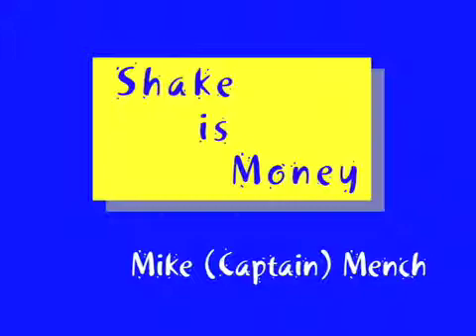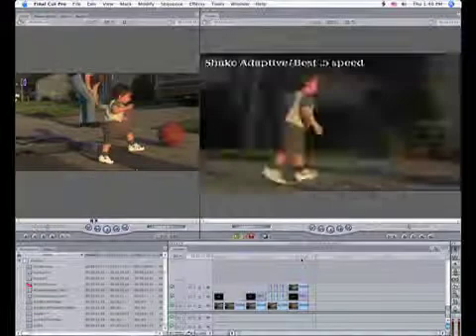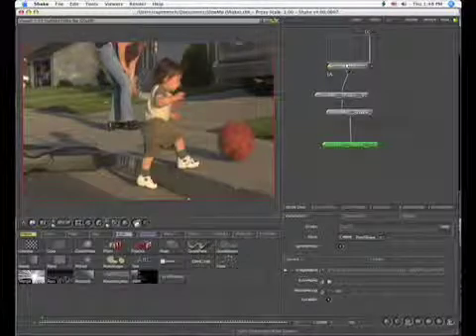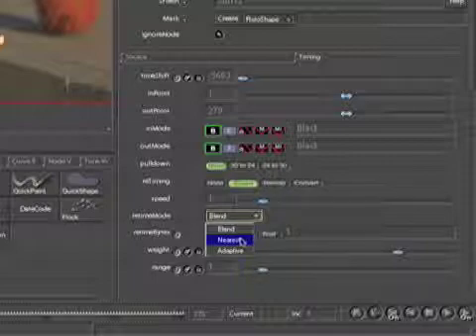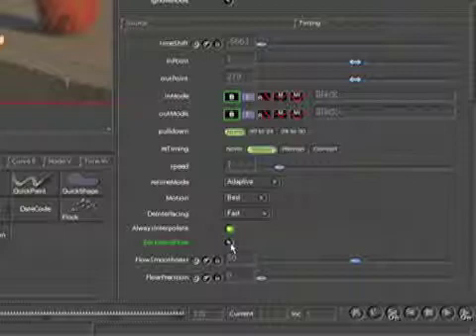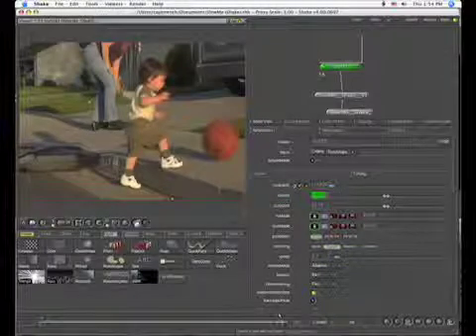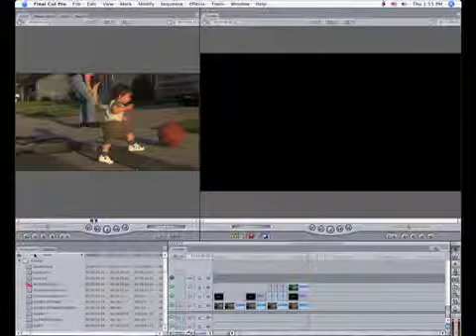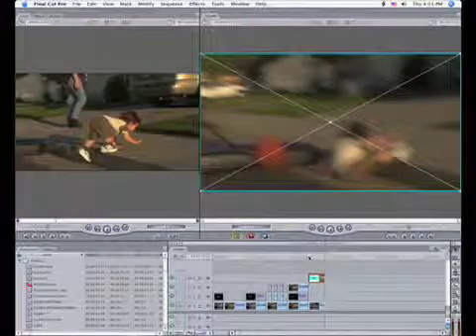Slow Motion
In this second video in the series, Shake is Money, Creative Cow Contributor Michael Mench demonstrates Slow Motion in Apple Shake.